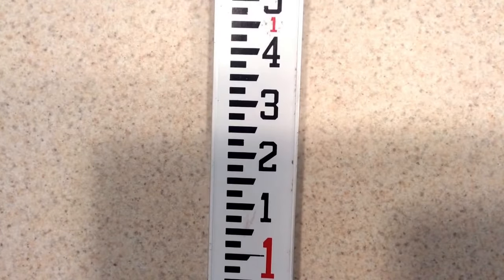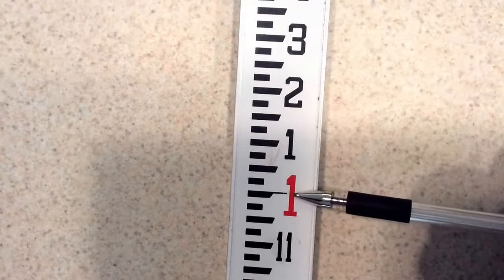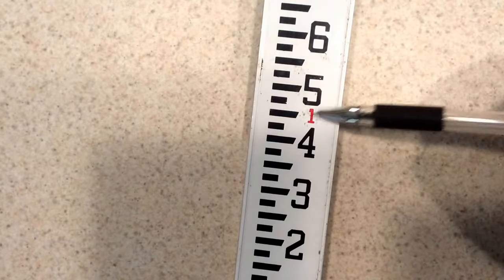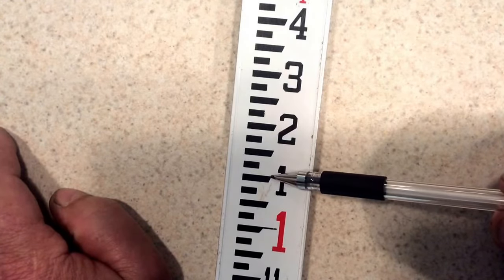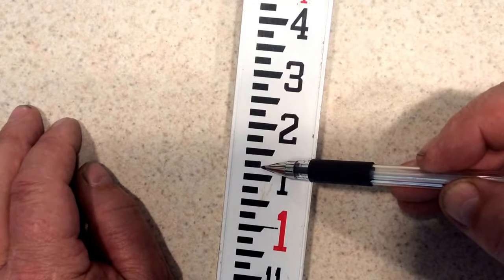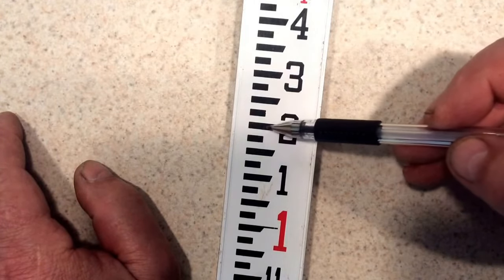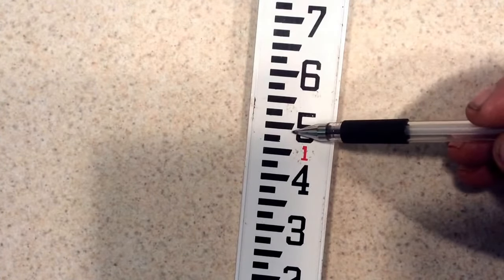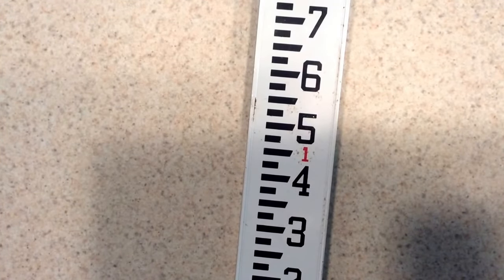Reading elevation rod